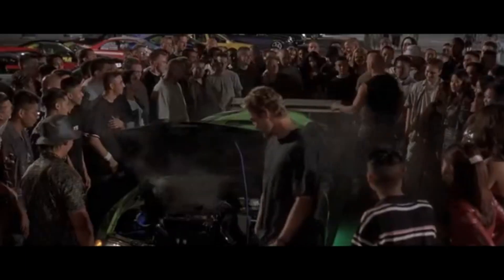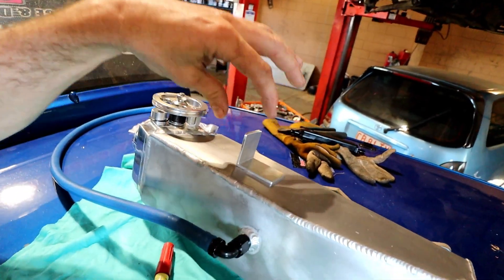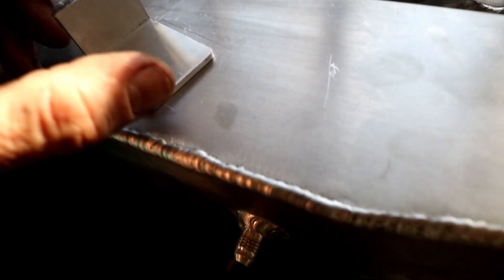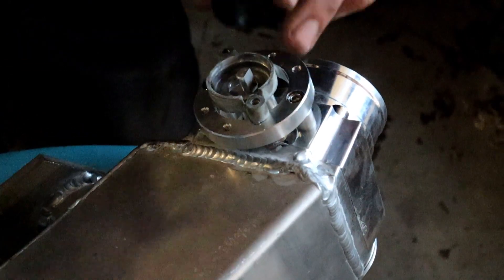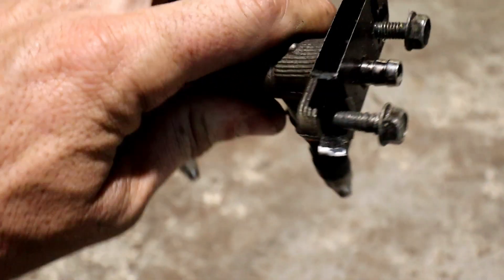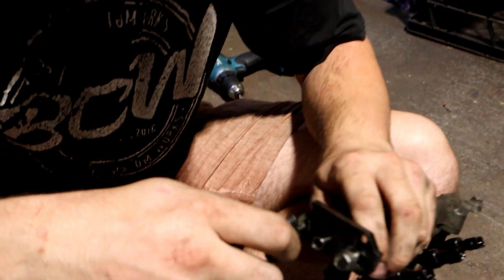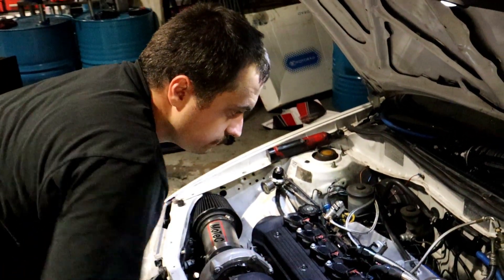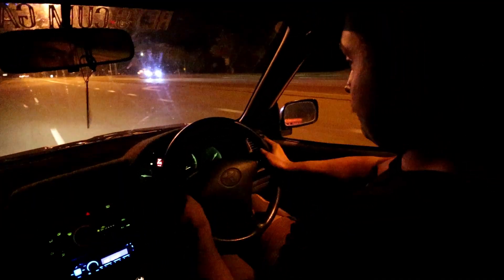4EFTE Intake Plenum Install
Last week we made this and today we install it and it is so much faster!